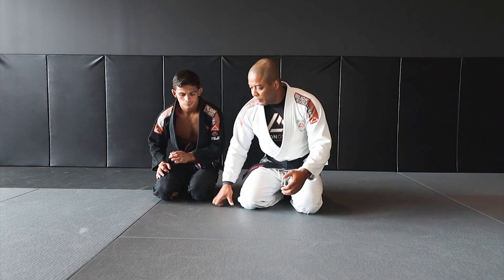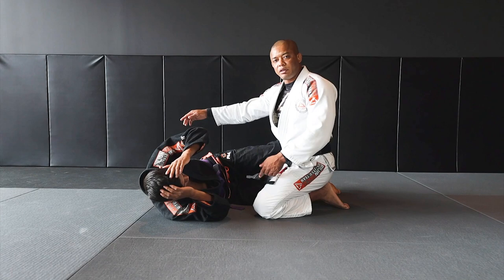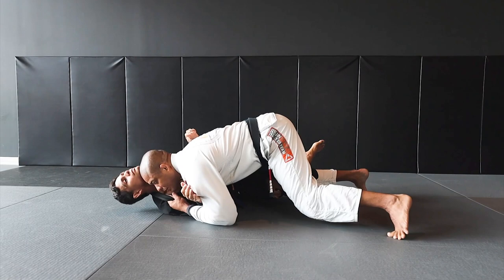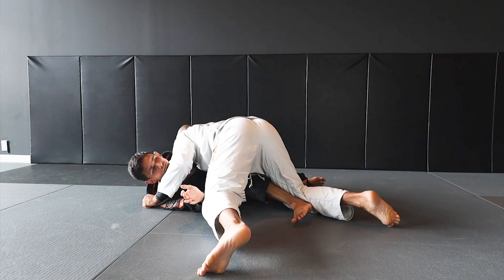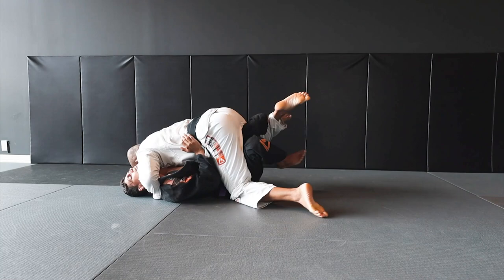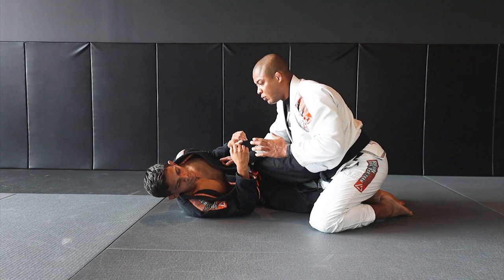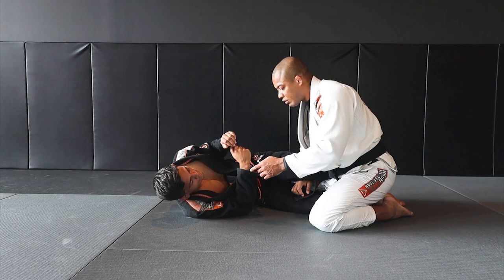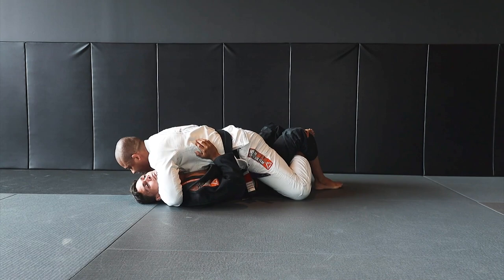Drill Simulation Z Half Guard Pass by Luiz Dentinho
DRILL SIMULATION Z HALF GUARD PASS

Luiz "Dentinho" Eduardo is an accomplished black belt competitor and coach.  In the Art of Pressure Half Guard Passing, Dentinho shares all of his secrets to creating the ultimate pressure and passing those difficult guards.  Get your copy at BJJFanatics.com.